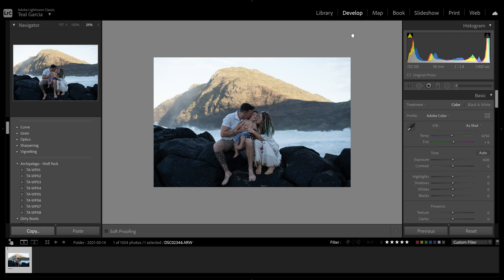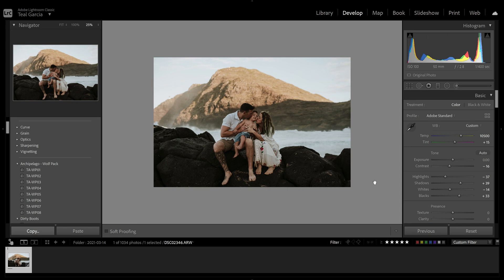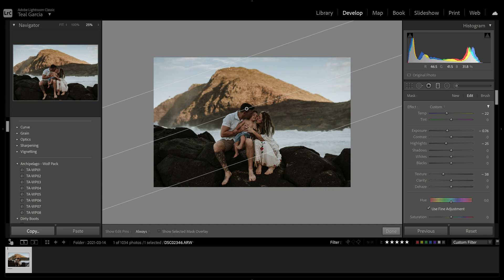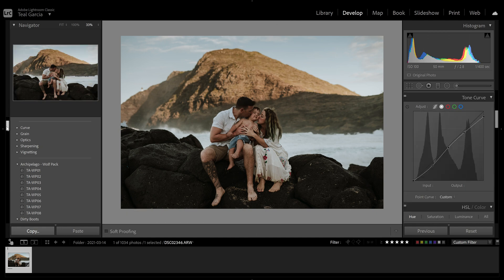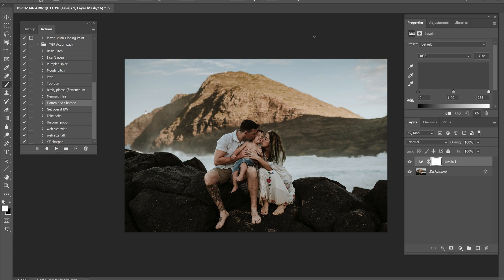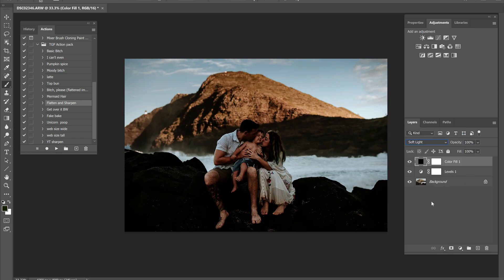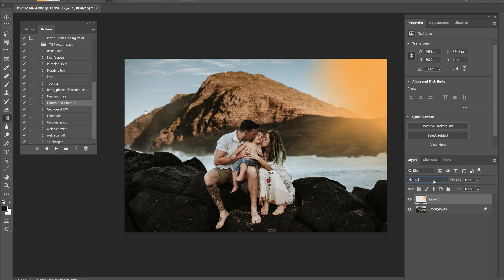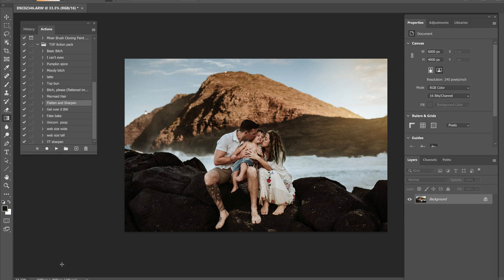How to edit a bright background | Lightroom and Photoshop | Teal Garcia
In this video I walk you through how I edit a bright background in  Lightroom and photoshop. Sometimes when we are shooting we put our subject in the shade on a bright day but that often leaves a bright background. This is the video to learn how to adjust that and make it a bit less harsh. You usually can't fix it completely but you can definitely make things blend a little better. If you are new to my editing videos you will notice that I use both Lightroom and Photoshop to edit my photos. I am sure there are way to do everything in one program, but this the way that I like to edit. That is the wonderful thing about these editing programs, there are so many different ways to use them.
If you are still learning how to edit I do think it is important to learn both programs.